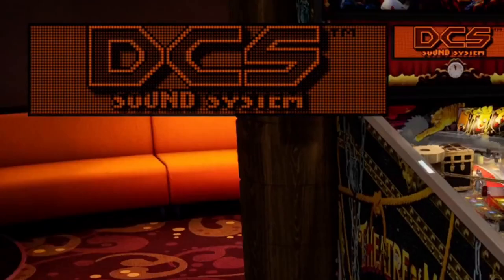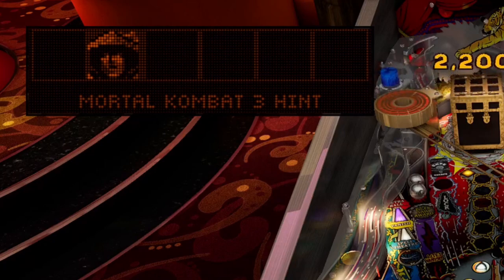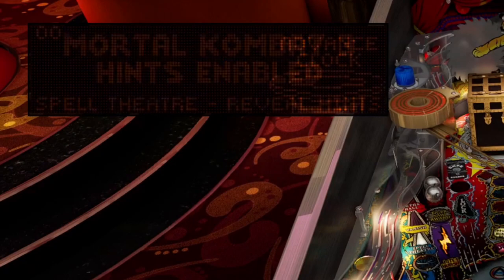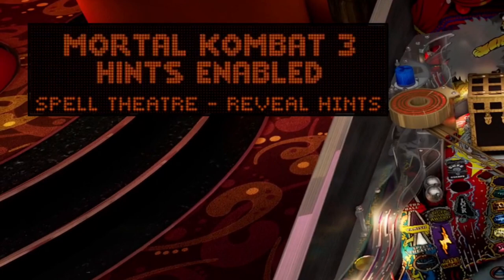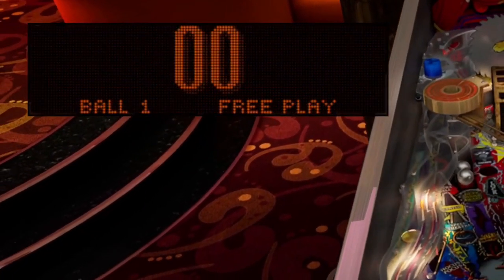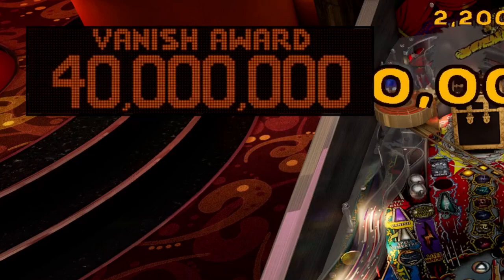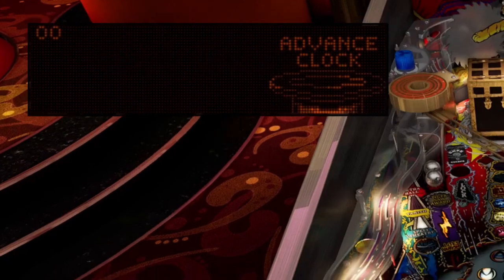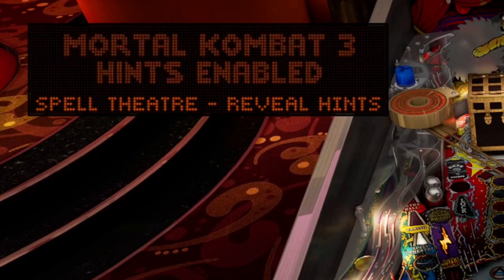Theatre of Magic Pinball Easter Egg | Mortal Kombat 3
In this video, I will briefly discuss the Mortal Kombat 3 Easter Egg on Williams 'Theatre of Magic'. To enable the Easter Egg, hold down the Right flipper before the game begins and then press START.
If done correctly, you'll see a message on the DMD screen saying 'Mortal Kombat 3 Hints Enabled'. To reveal the secrets, you want to complete the letters in 'T-h-e-a-t-r-e' and watch the DMD screen for the codes.
The reason Mortal Kombat 3 easter eggs were included on Bally's Pinball machines is in large part due to the merger between Bally and Midway in the mid 1990s.